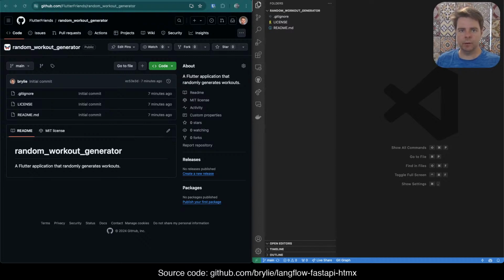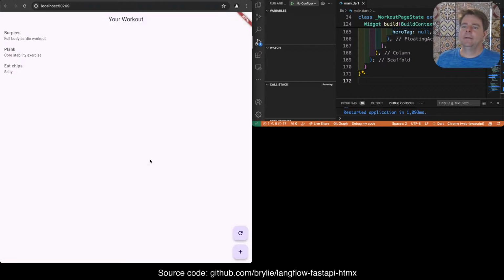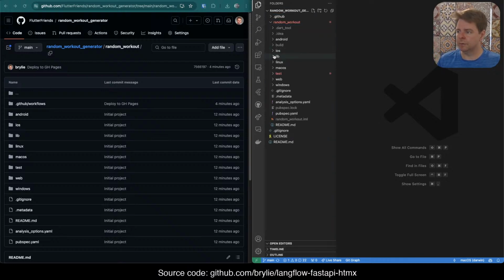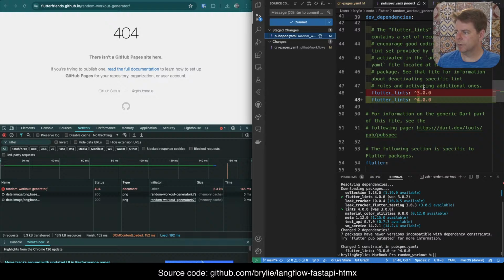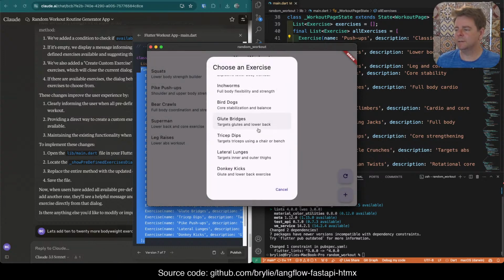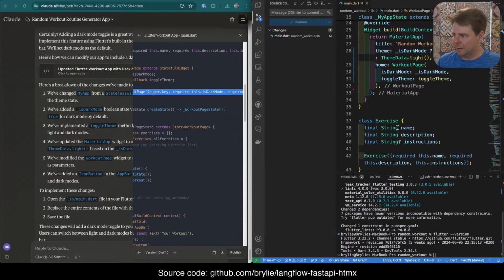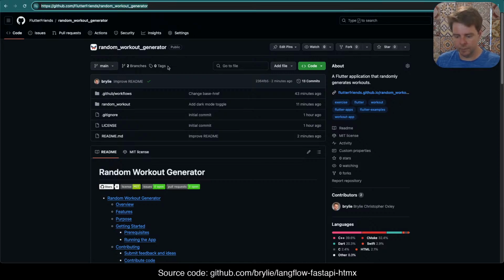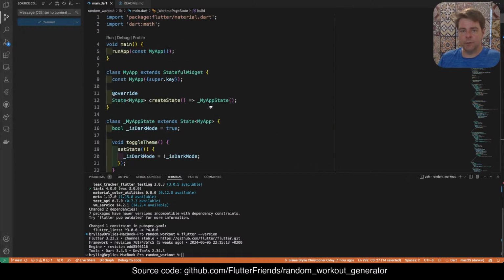Flutter random workout generator app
Creating a Flutter app to generate random workouts.